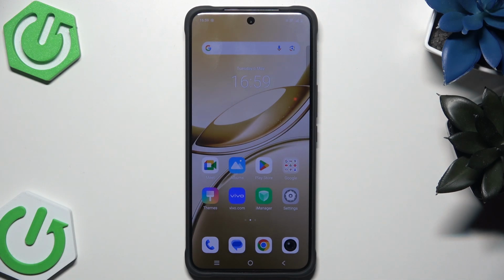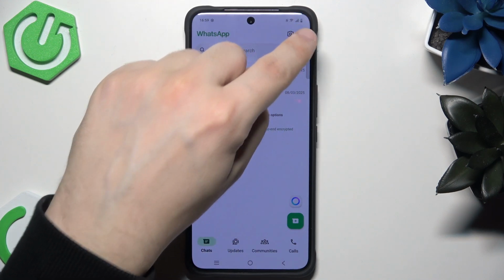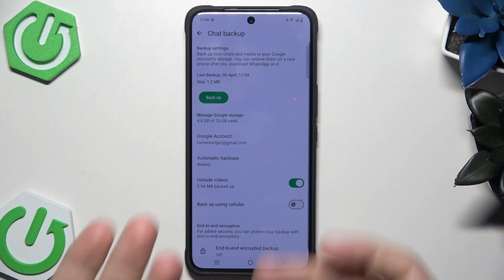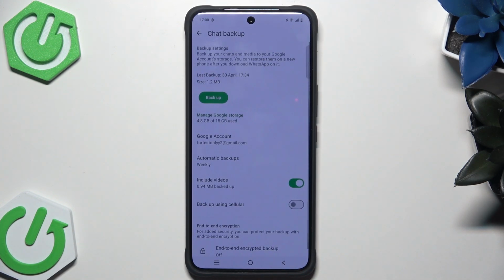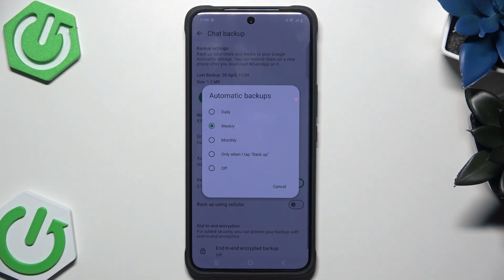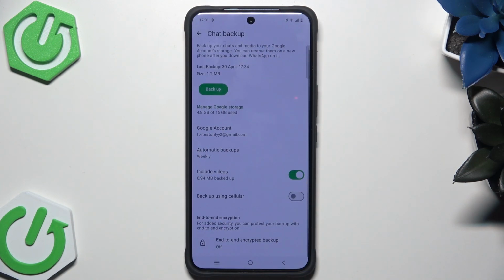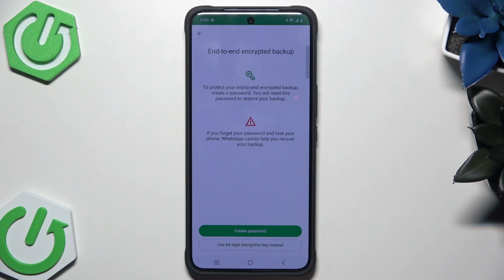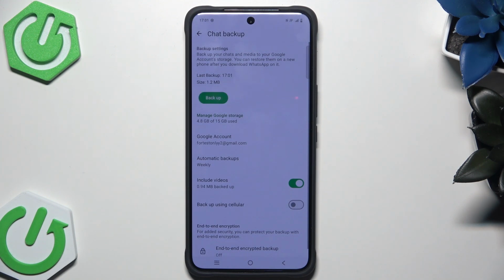VIVO V50 – How to Backup WhatsApp Chats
Learn how to easily create a WhatsApp backup on your VIVO V50 smartphone. In this video, we walk you through each step to back up your WhatsApp messages, including selecting your Google account, setting up automatic backups, and enabling end-to-end encryption for extra security. Whether you want to save your chats, transfer data to a new phone, or make sure your conversations are safe, this guide will help you manage WhatsApp backups on the VIVO V50. You’ll also see how to include videos in your backup and check the size and time of your last backup. Follow along to keep your WhatsApp data secure and ready to restore whenever you need it.

How to backup WhatsApp on VIVO V50?
How to enable automatic WhatsApp backup on VIVO V50?
How to restore WhatsApp chats from backup on VIVO V50?

0:00 Introduction
0:11 Open WhatsApp on VIVO V50
0:18 Go to WhatsApp Settings
0:28 Access Chat Backup Options
0:45 Select Google Account for Backup
1:20 Set Automatic Backup Frequency
1:50 Include Videos in Backup
2:01 Enable End-to-End Encrypted Backup
2:21 Start WhatsApp Backup
2:36 Check Last Backup Details
2:47 Outro